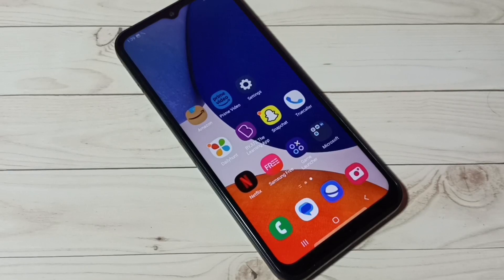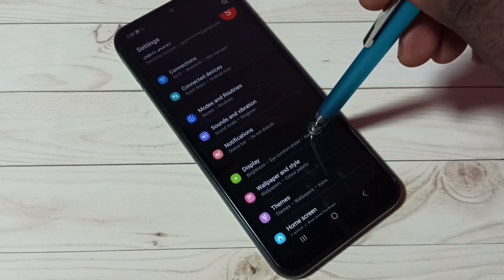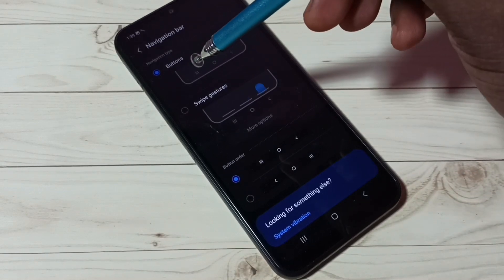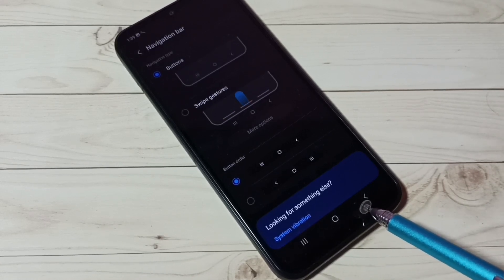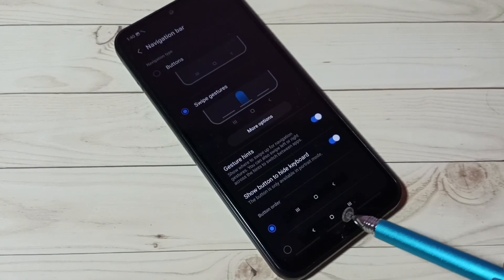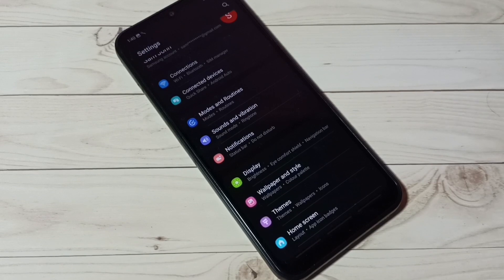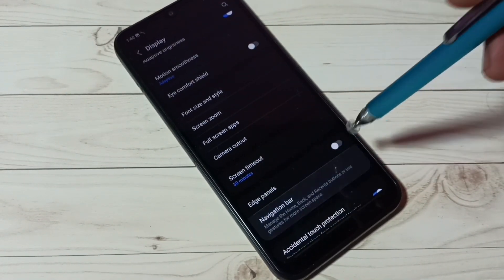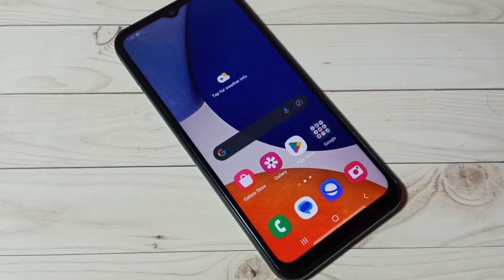SAMSUNG GALAXY A03 Core How to Enable Full Screen Display | FULL SCREEN GESTURES | Swipe Gestures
android 13, android 12